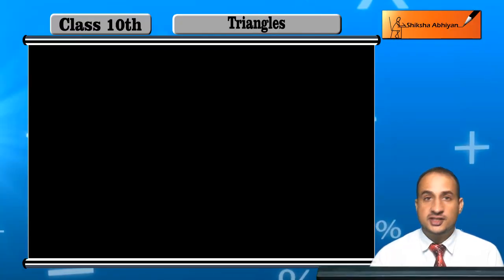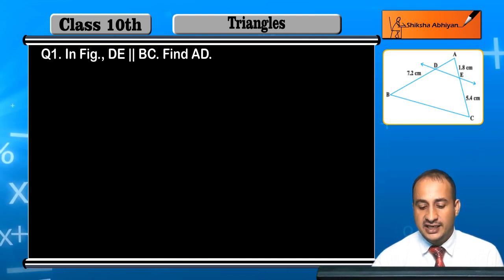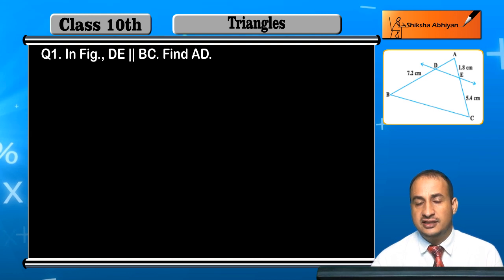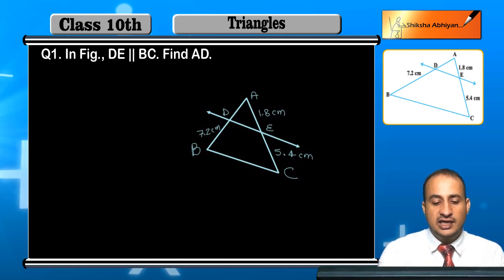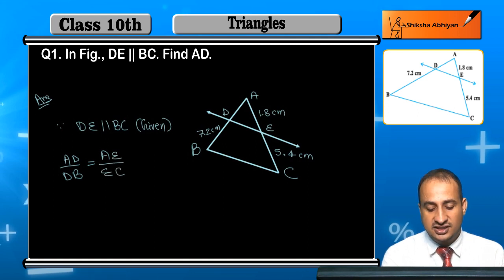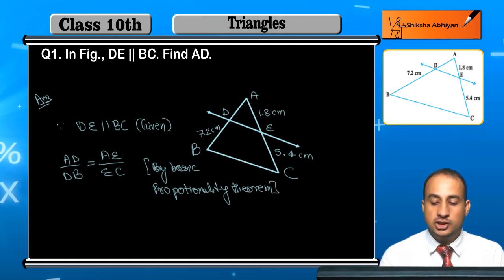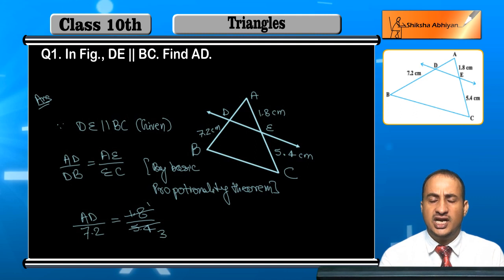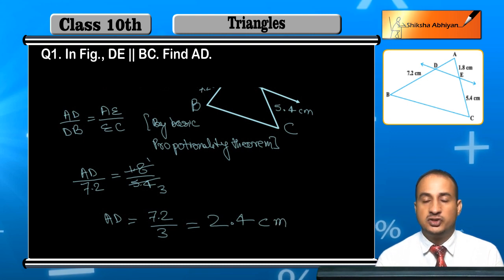Triangles | CBSE Class 10 Maths | Exercise Question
Presented by Shiksha Abhiyan

This video is a part of the series for CBSE Class 10 Maths demo videos for the chapter "TRIANGLES" In this series, we have completed all the concepts, examples and the entire NCERT exercises.